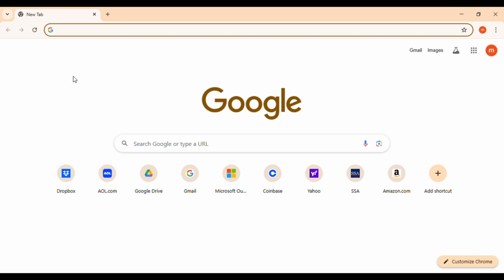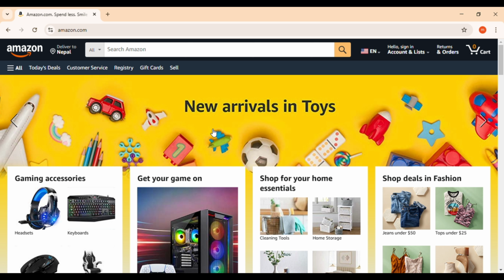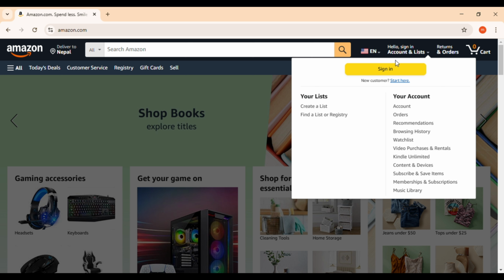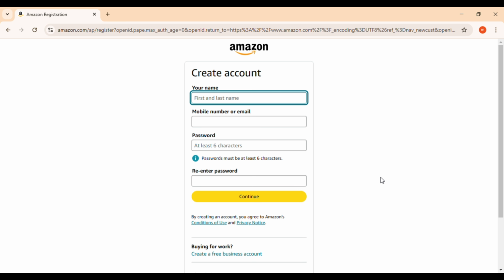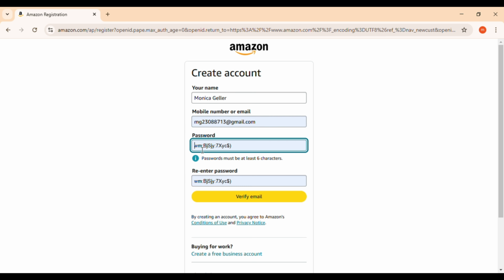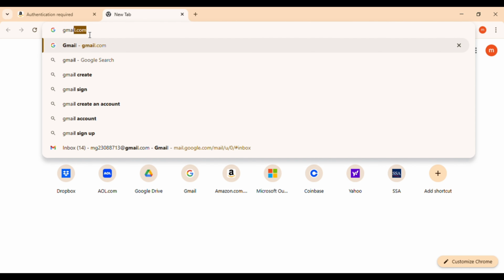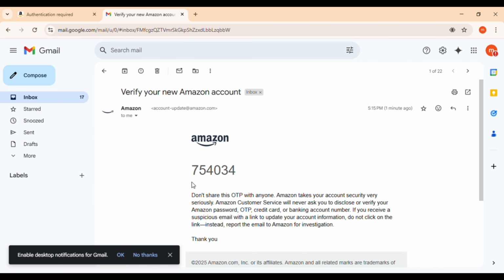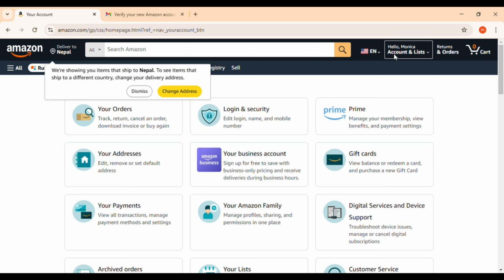Create An Amazon Account | Registration Guide 2025 | Amazon.com Sign Up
Amazon is an online retailer that sells various products and offers entertainment services. Creating an Amazon account is simple. Just follow the steps in the video to view the Amazon.com Registration Guide.
Watch this tutorial video for the process and steps to create Amazon account.